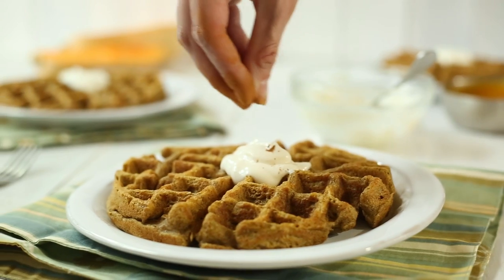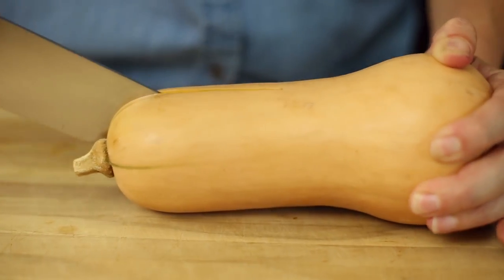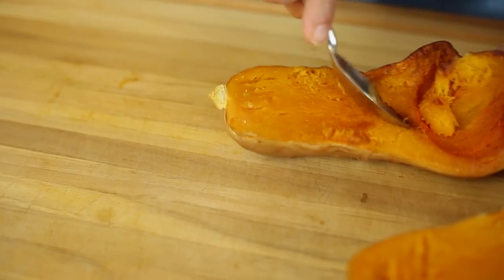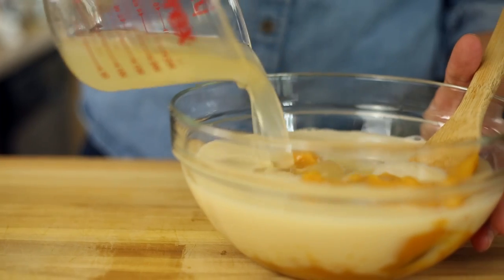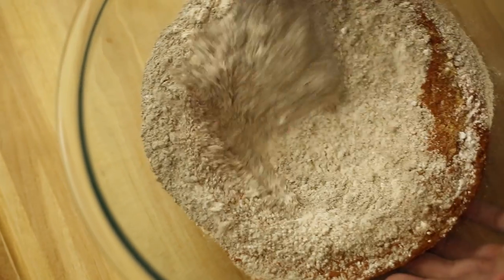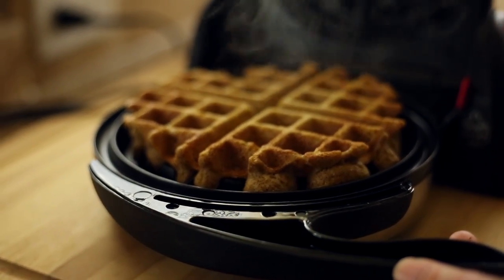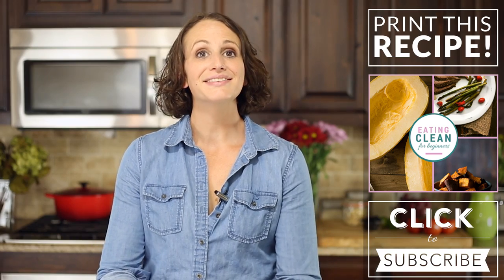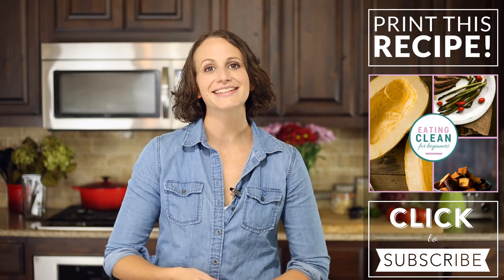Butternut Squash Waffles | A Sweet Pea Chef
Make these Butternut Squash Waffles for breakfast and get delicious refined grain-free, dairy-free AND refined sugar free waffles!  These are my favorite breakfast this fall!

To learn how to make this healthy butternut squash waffles recipe, watch the video and print the recipe

Lacey is trusted by thousands of followers for making cooking easy and simple to understand and accomplish. She breaks down recipes and helps people see the basics.

She’s followed by thousands of fans on her Facebook page, YouTube channel, and other social media sites.

For help with dinners and meal planning, check out Lacey's meal planning service, No-Fail Meals,